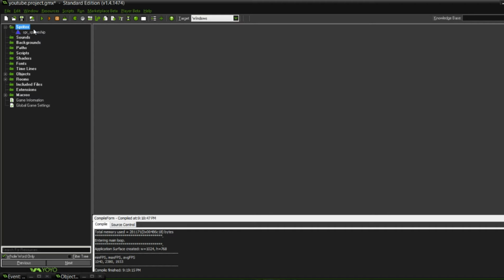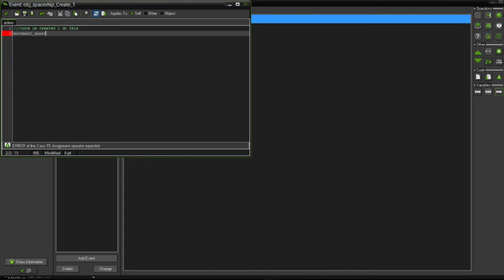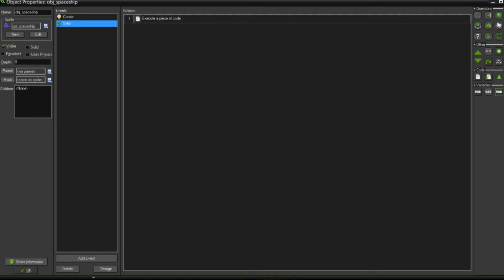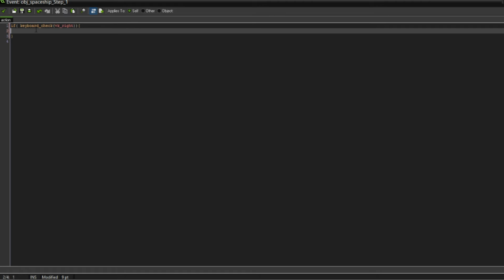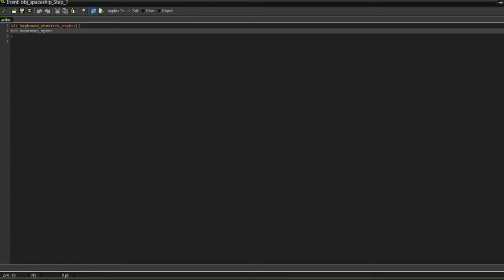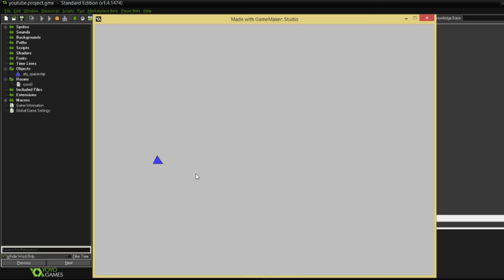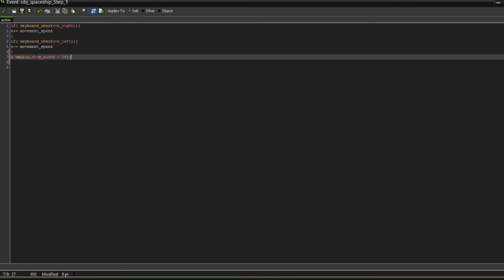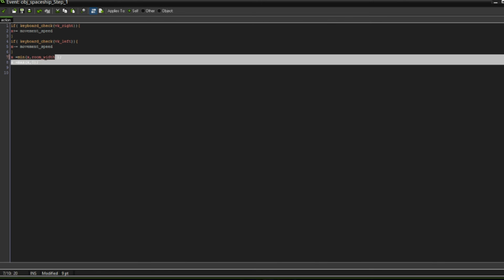How To Make Games! Ep. 2 Basic Movement